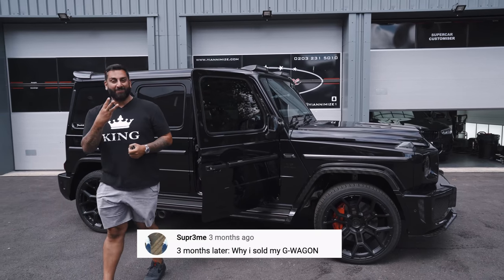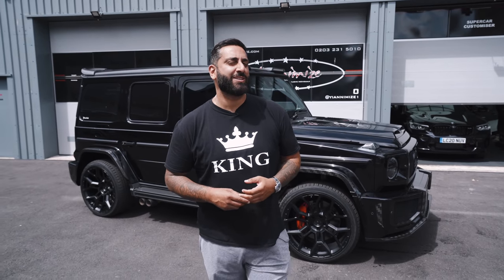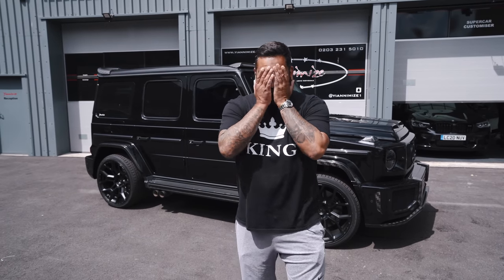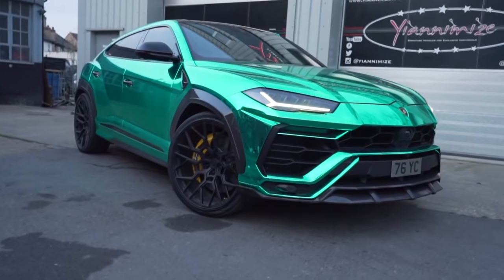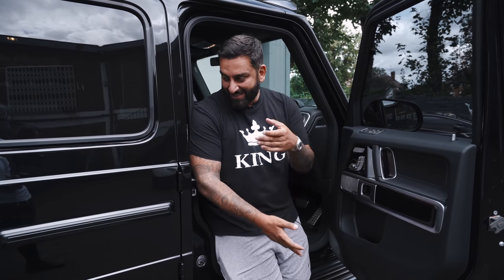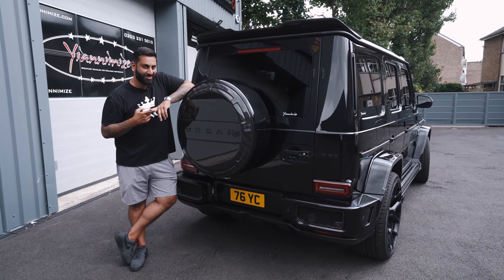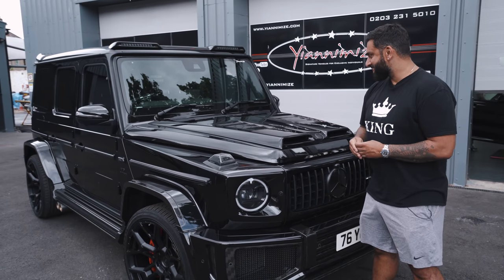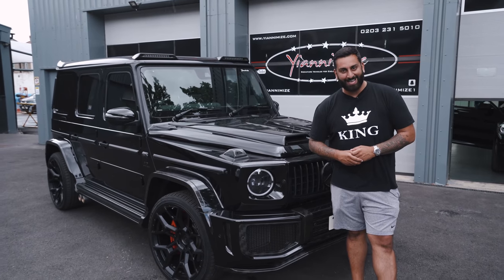Why I Sold My G-Wagon After 3 Months and How it Compared to my Urus and SVR!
No prizes for guessing who sold their Mercedes G63 G-Wagon with brand new Urban Jumbo Carbon Weave body kit after just over 3 months... yes, after owning it for the entire length of Lockdown in the UK.

Yianni compares his newly sold G-Wagon with his previous Lamborghini Urus and Range Rover SVR.